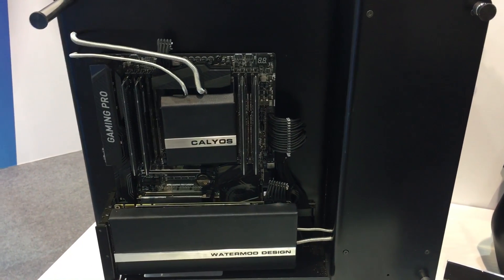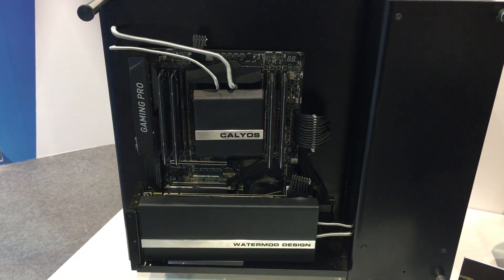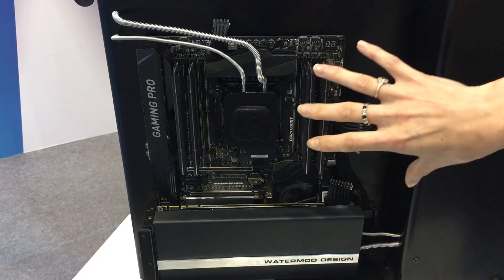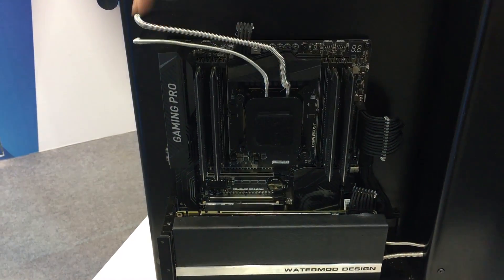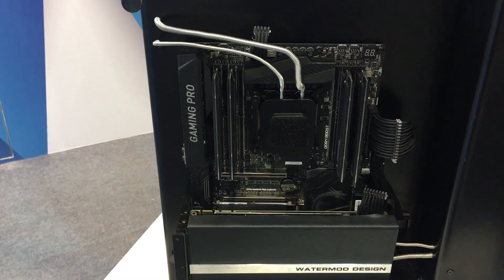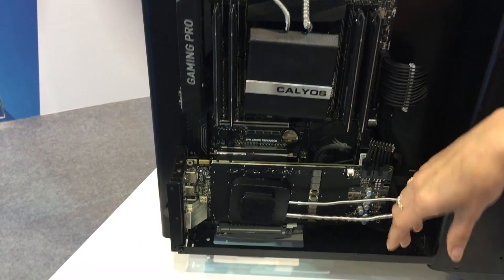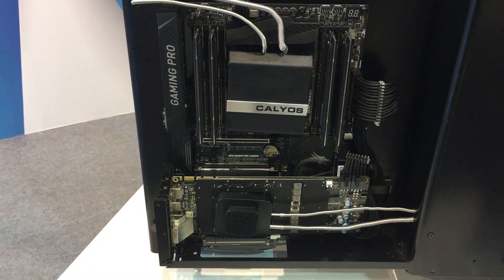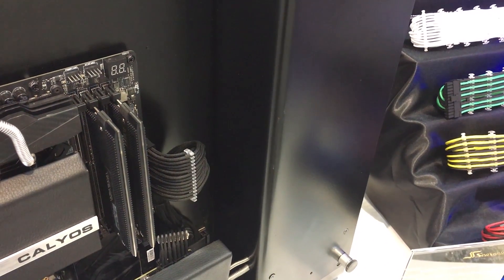Calyos Sports Phase Change Cooling Chassis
This Belgium-based startup has a chassis that has no moving part, is completely silent, and can cool a fairly beefy PC configuration.